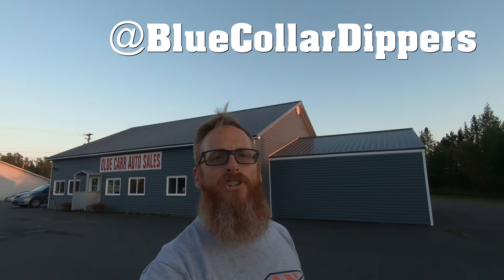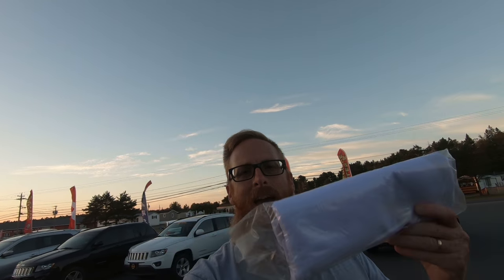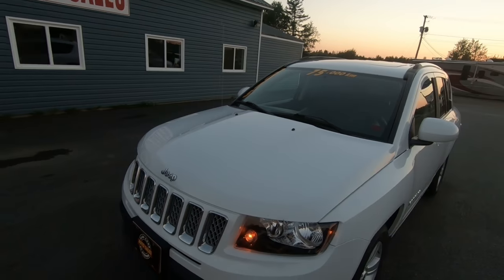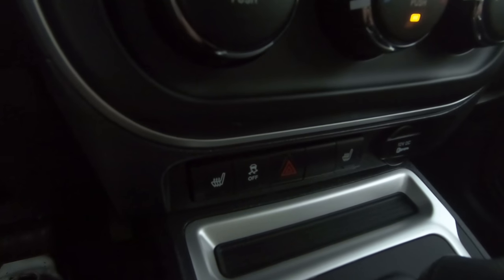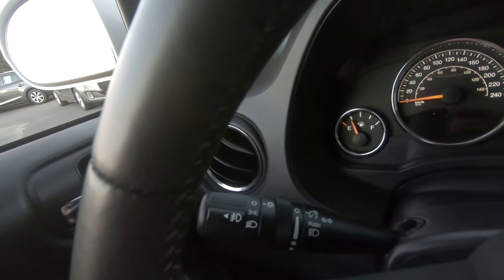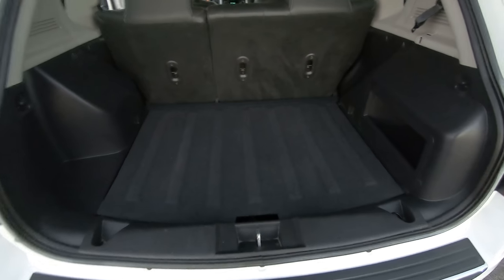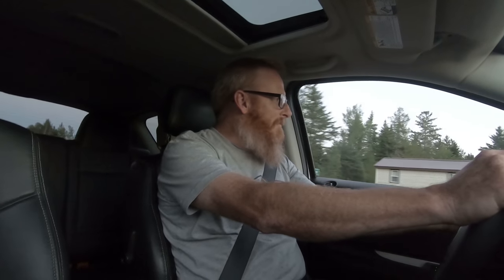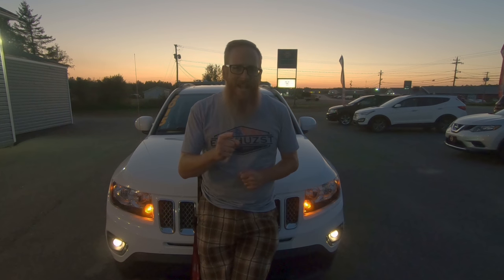2015 JEEP COMPASS HIGH ALTITUDE AWD REVIEW DAY OLDE CARR AUTO SALES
2015 JEEP COMPASS HIGH ALTITUDE AWD REVIEWS-DAY OLDE CARR AUTO SALES. LETS TAKE A CLOSER LOOK AT THIS GREAT LOOKING JEEP COMPASS WE HAVE ON OUR LOT. LOTS OF FEATURES AND READY TO ROLL!

Jason @oldecarrautoguy
220 Route 170

or